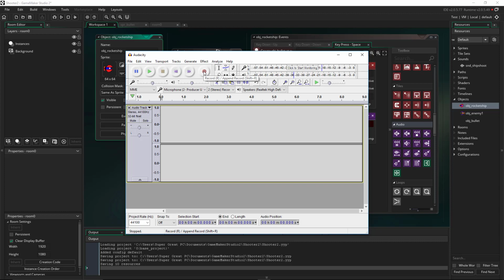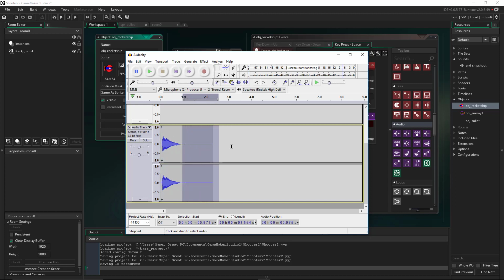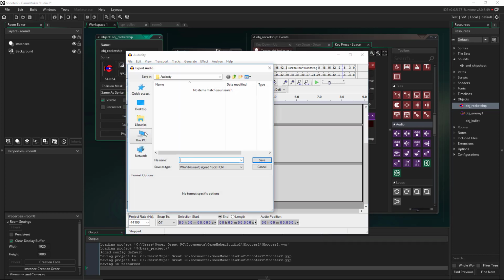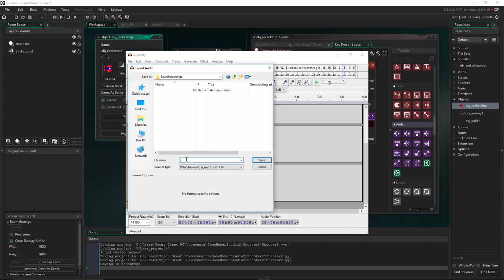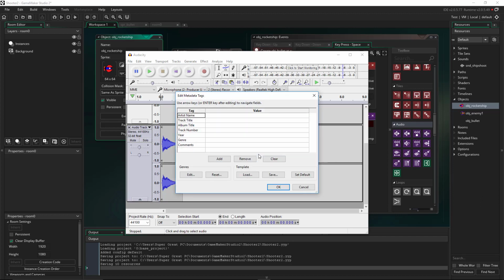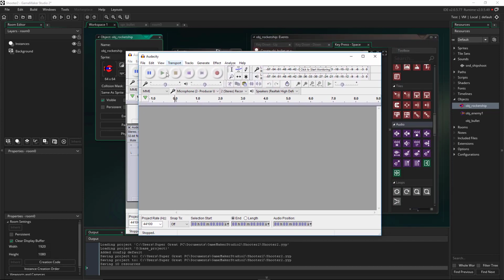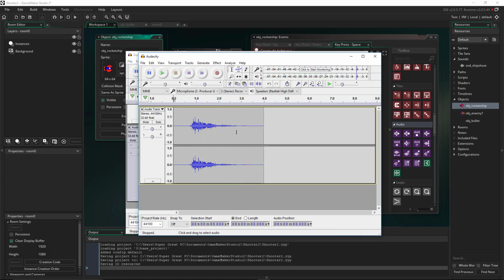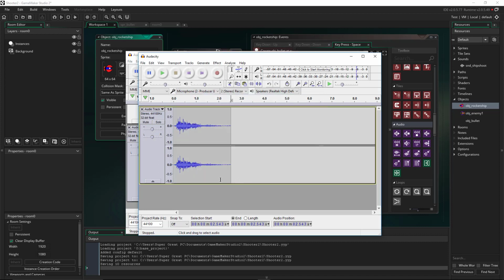2p Recording Sounds Using Audacity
Our game needs sound.  This video looks at how to use Audacity to create sound files for our game.